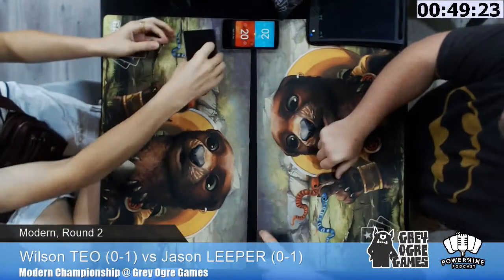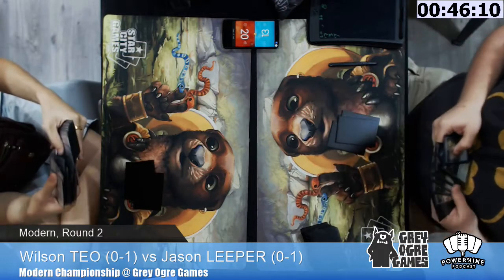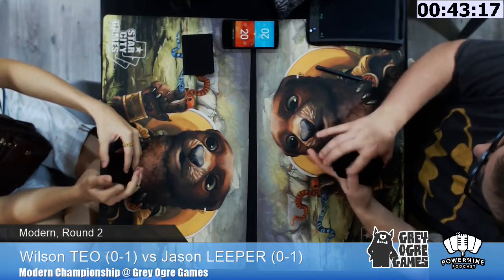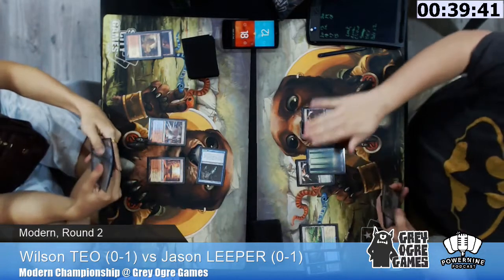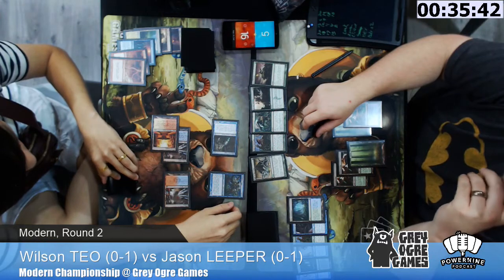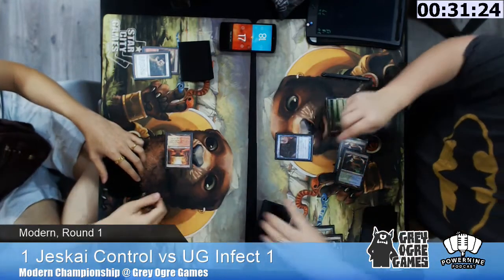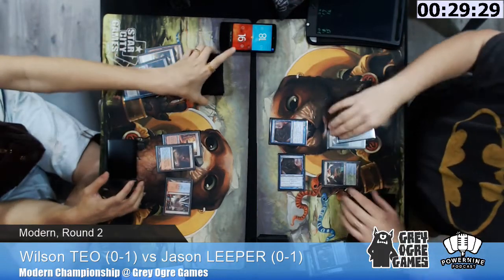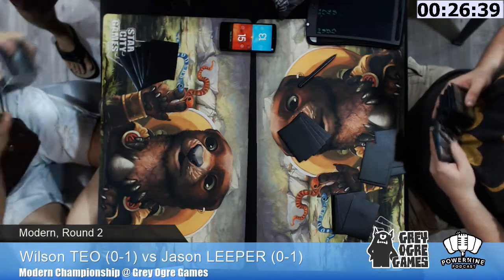20160618 Modern Championships Round 2 - Jeskai Control vs UG Infect